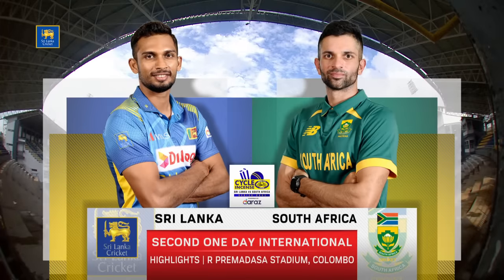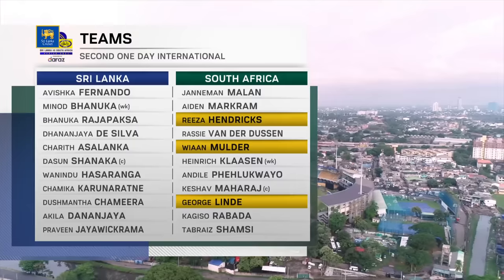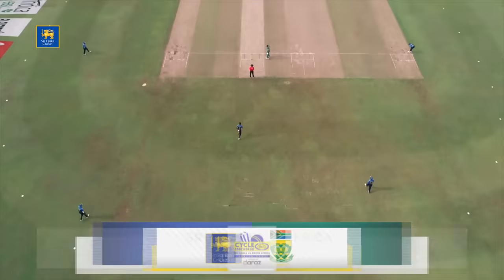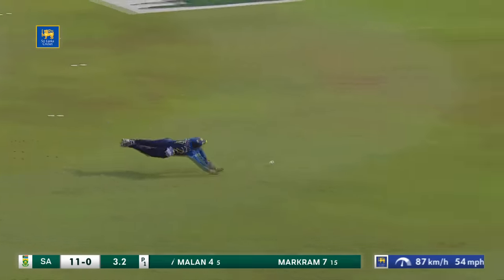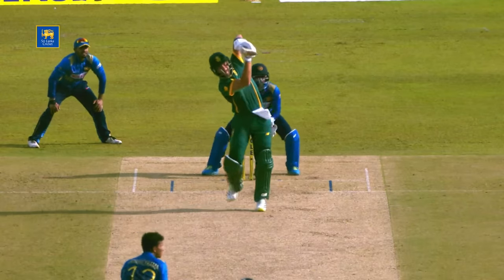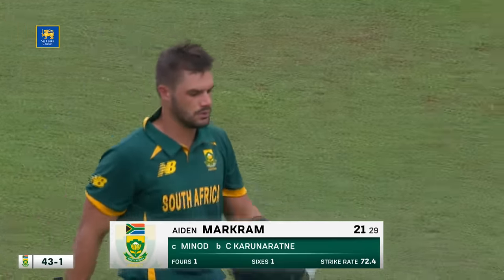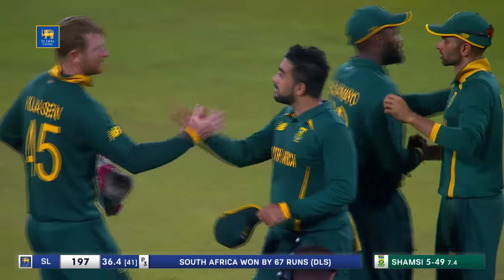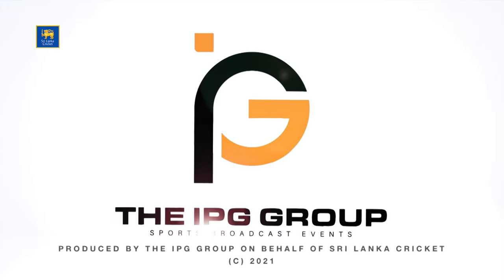2nd ODI Highlights | Sri Lanka vs South Africa 2021